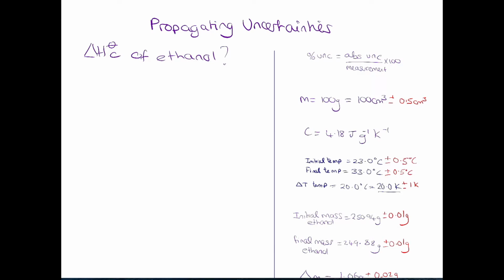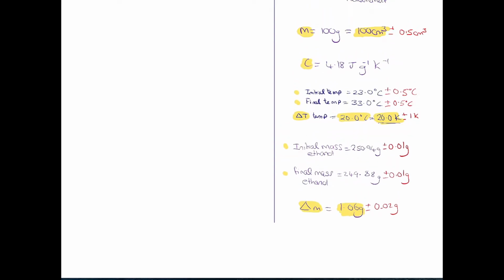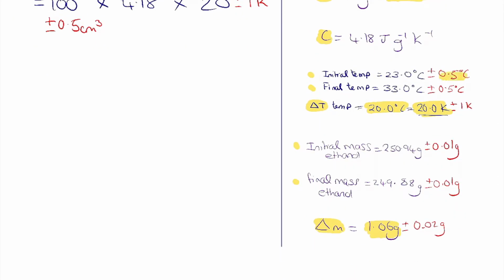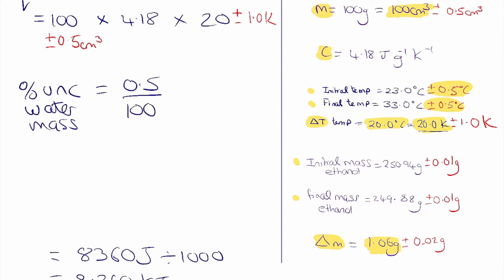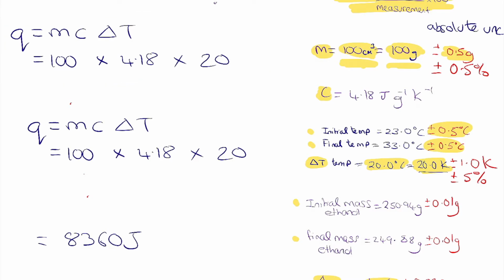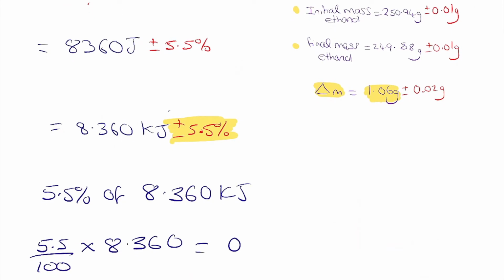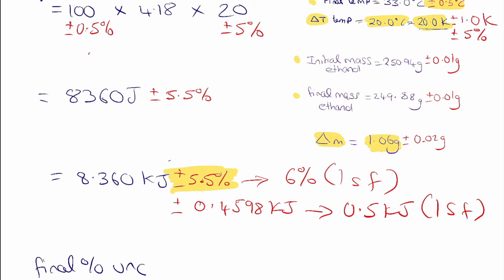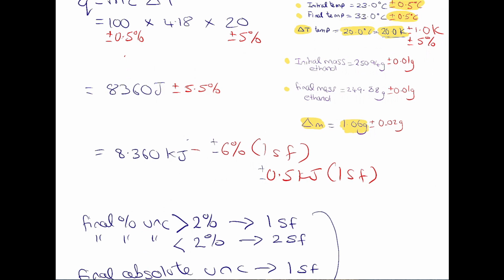IB Chemistry propagating uncertainties help